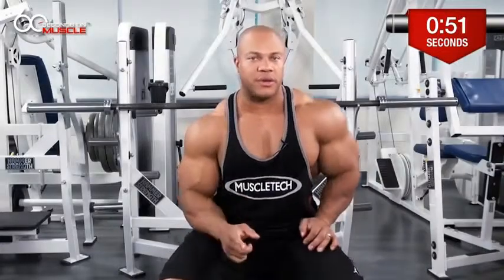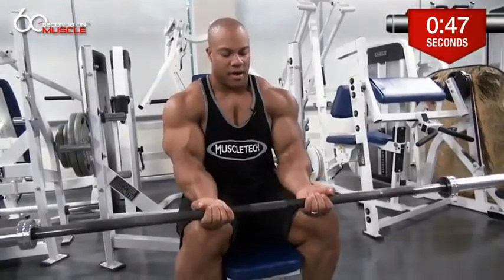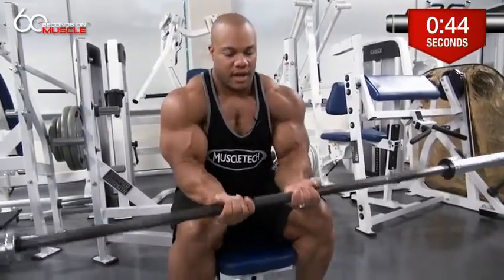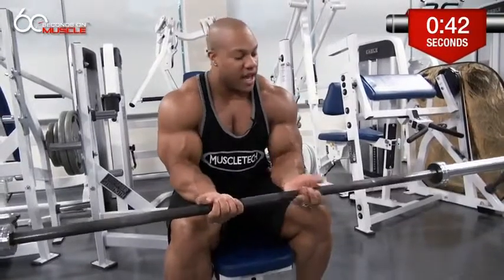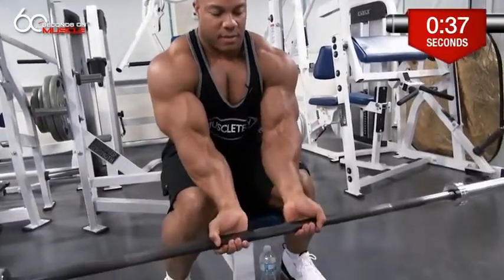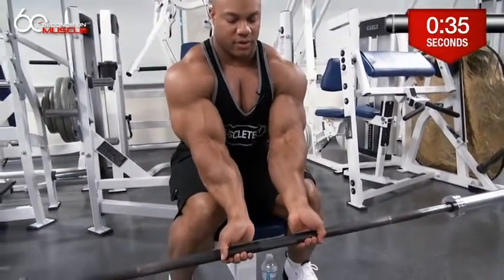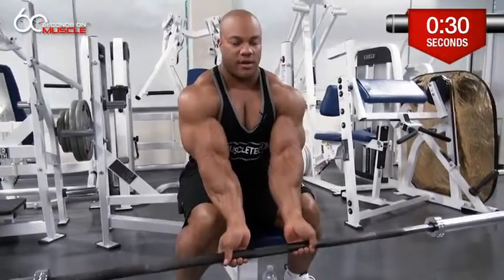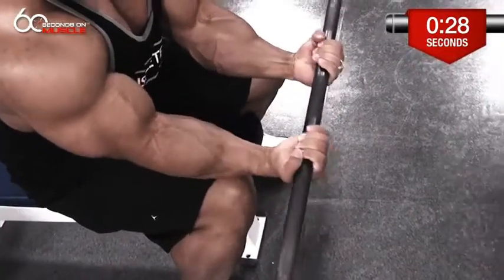MuscleTech 60 Seconds On Muscle - Barbell Wrist Curls - YouTube